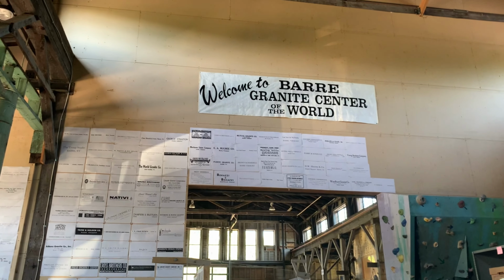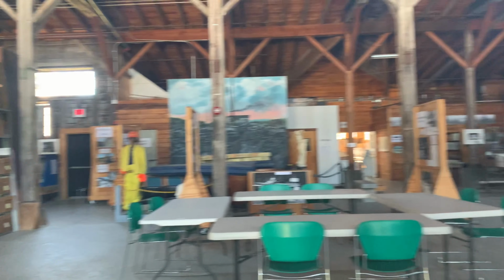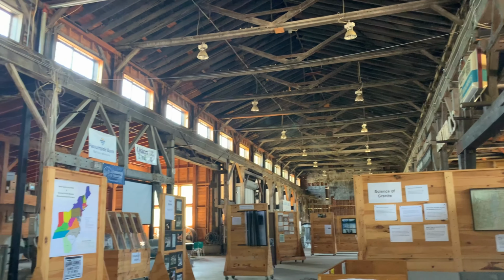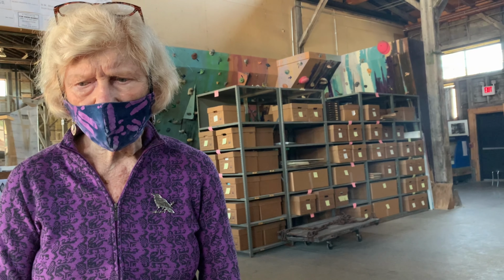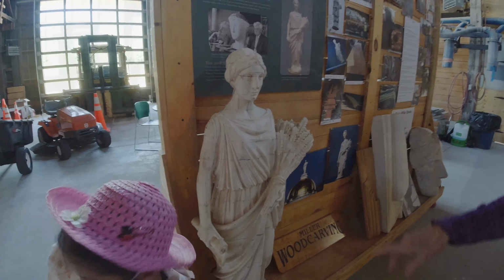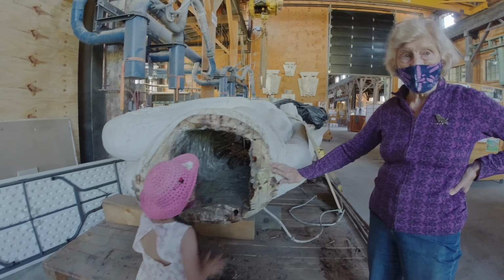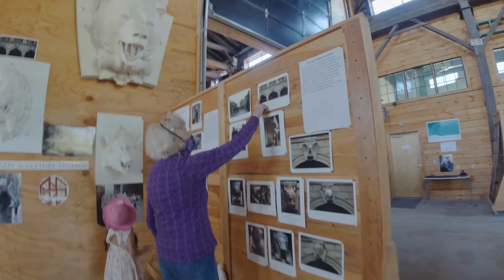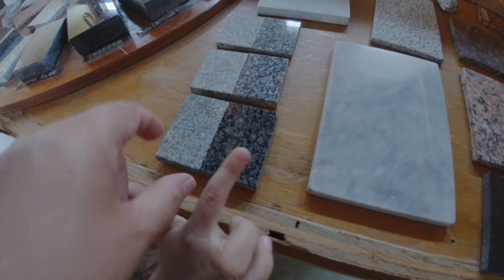Summer Tour at Vermont Granite Museum Barre Vermont USA 🇺🇸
Museum Hours:

Tuesday - Saturday, 10am-4pm

ADMISSION:

Adults $8
Seniors $6
Children $4
Family $18
Adult Group Rate $5
Child Group Rate $3

For the health and safety of both visitors and staff, we ask that all visitors, vaccinated and unvaccinated, wear a mask when inside the museum. Masks are encouraged on the museum grounds, particularly if you are unable to remain socially distant. This policy allows us to offer a safe and welcoming space to families with children who are not currently eligible to be vaccinated as well as to individuals who are unable to get vaccinated. Thank you for your cooperation.